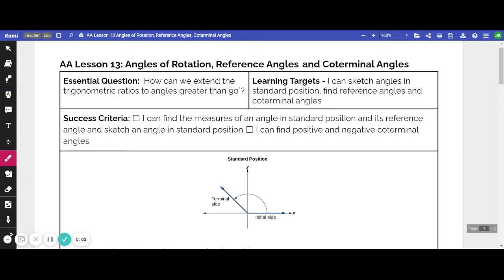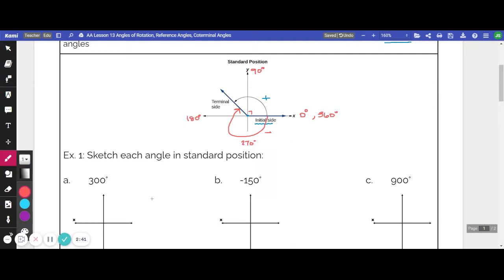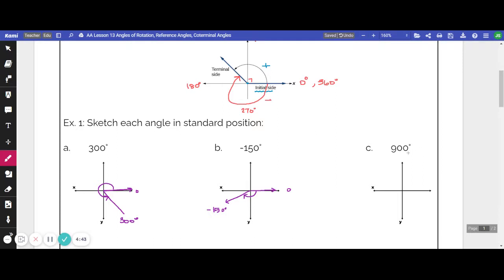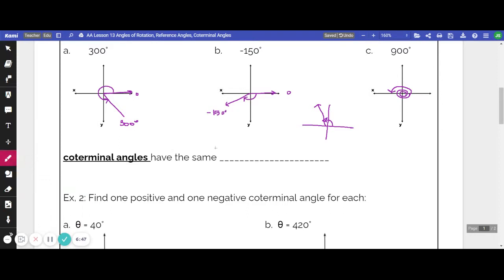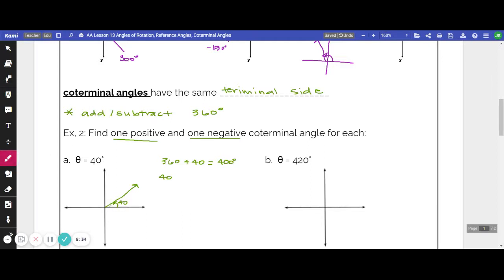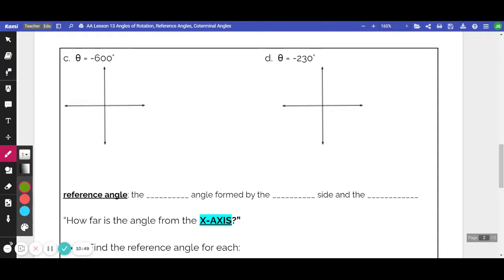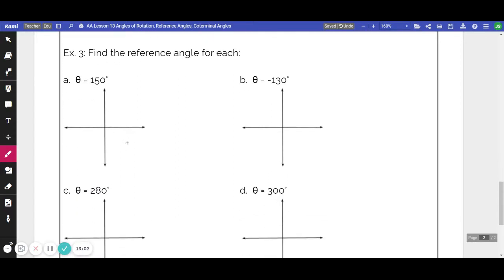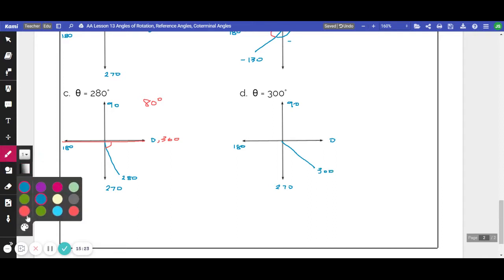AA Lesson 13 Angles of Rotation, Reference Angles, Coterminal Angles 1